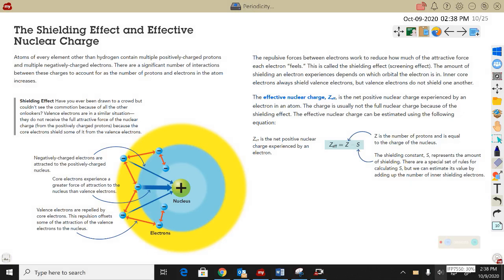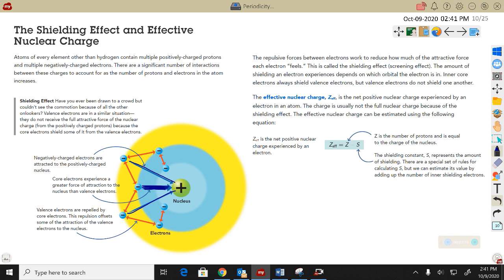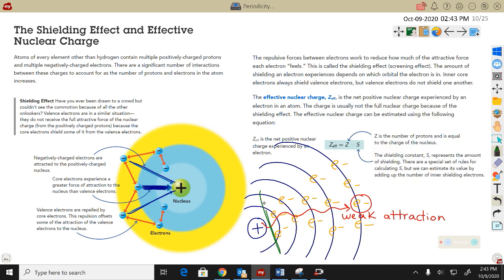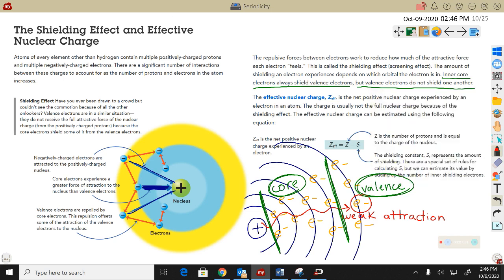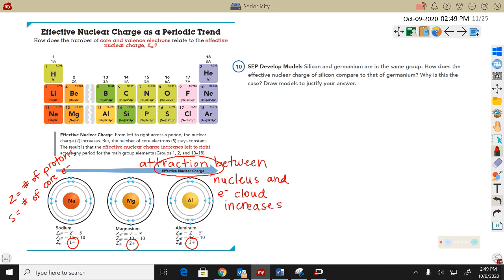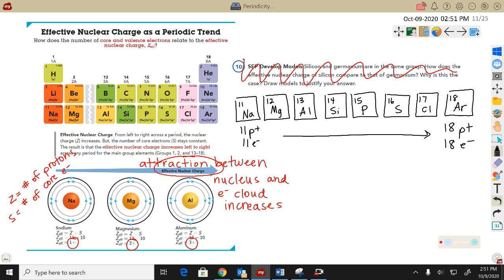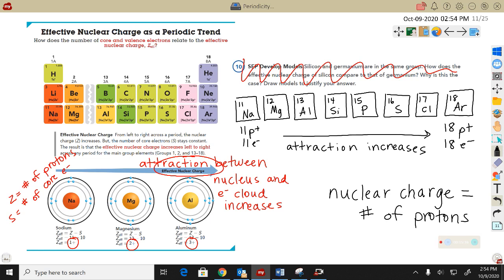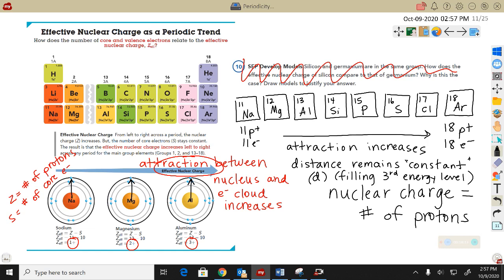Shielding Effect and Effective Nuclear Charge